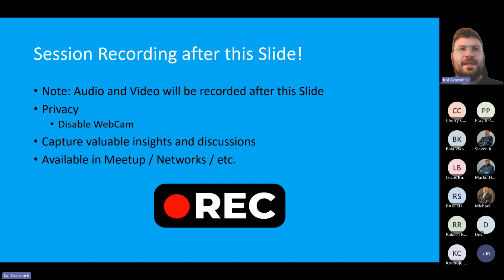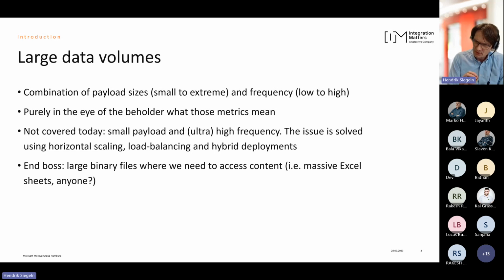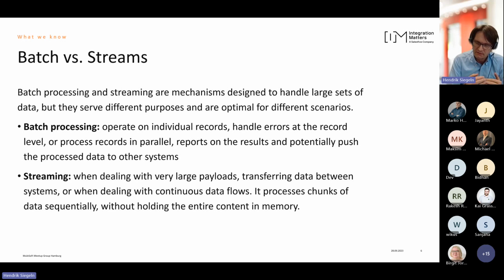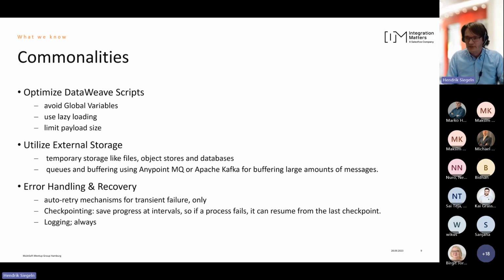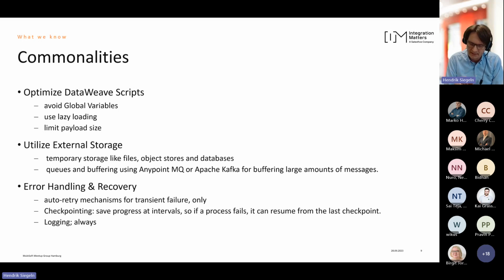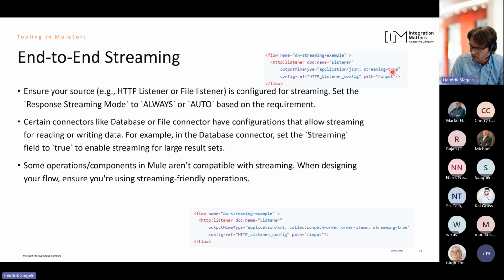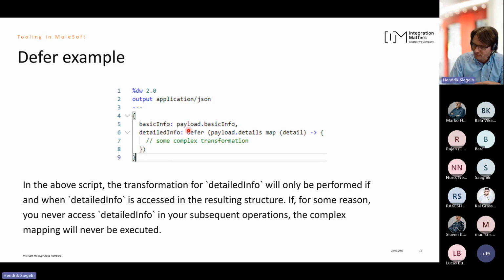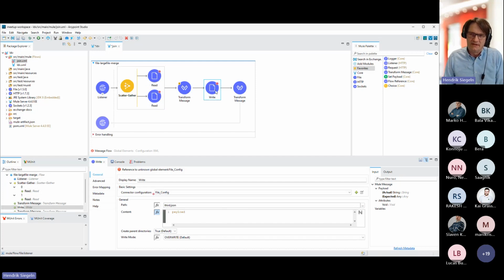Processing of Large Data Volumes in MuleSoft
Recording of the Virtual MuleSoft Hamburg Meetup on 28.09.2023

Overview from Kai Grassnick about MuleSoft Runtime Release Cadence

Keynote from Hendrik Siegeln (Co-Founder and Managing Director
The need to process large data volumes is a challenge that MuleSoft developers and architects continually face. Hendrik discusses multiple use cases for large data processing, including retailers eCatalogues, financial transactions and log data.
To get these projects done right, MuleSoft architects and developers need to understand both the capabilities and constraints of the platform. They also need to grasp the best ways to design these kinds of applications and what MuleSoft tools and functionality can help them achieve the project's goals.

Take-aways from this meetup include:
• A description of typical use cases.
• An overview of how to handle large data volumes in MuleSoft.